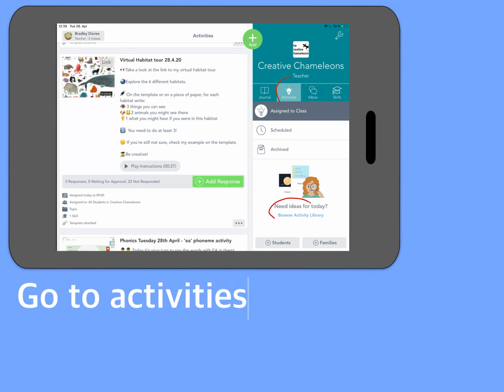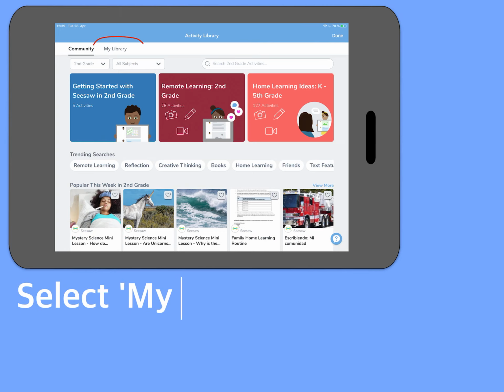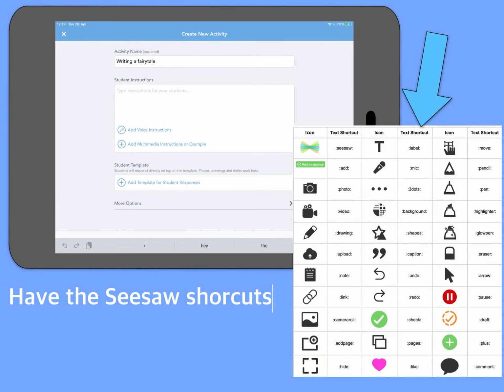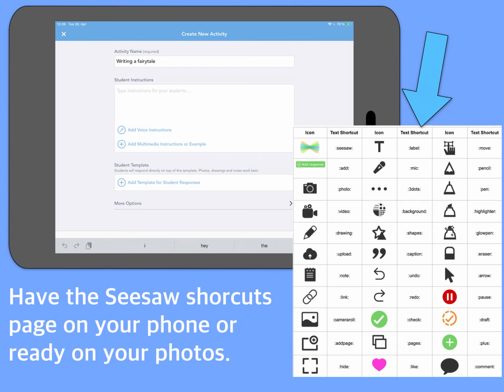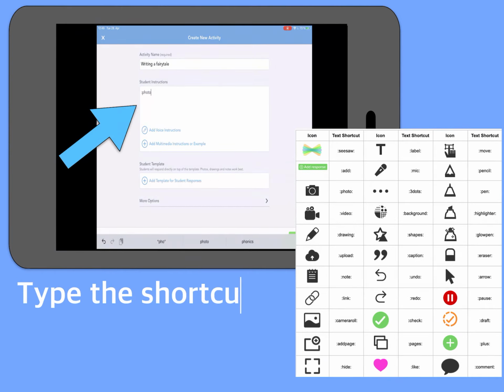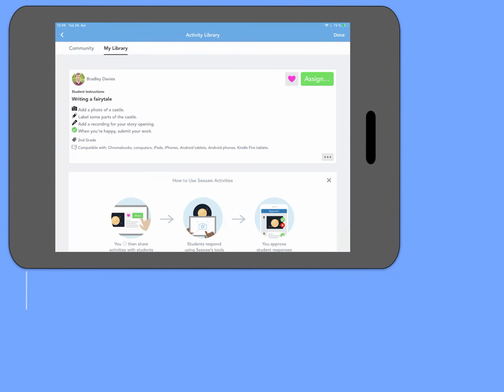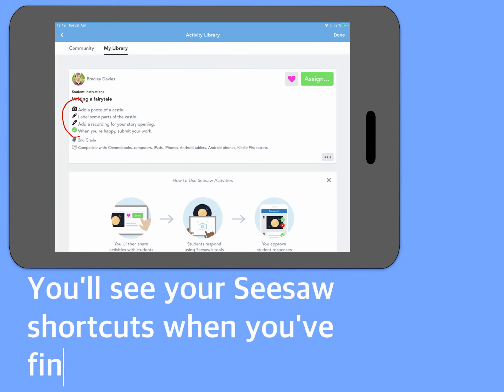KIBS Quick Tips: Using Seesaw Icons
A tutorial video on how you can use Seesaw icons for your activities in the Seesaw app.